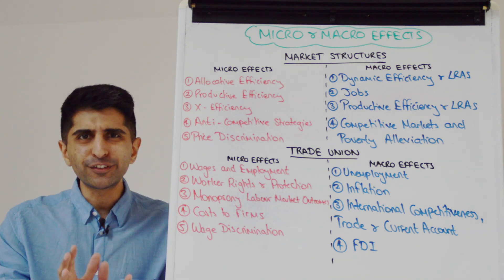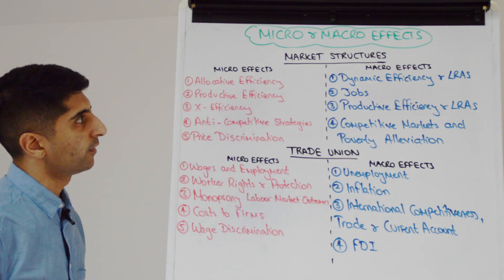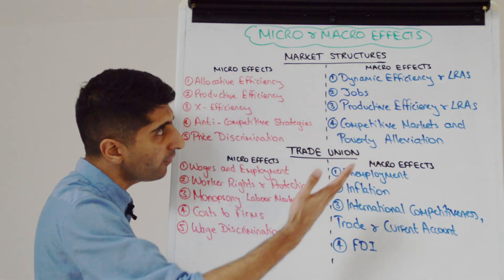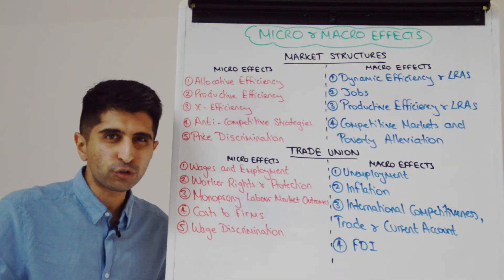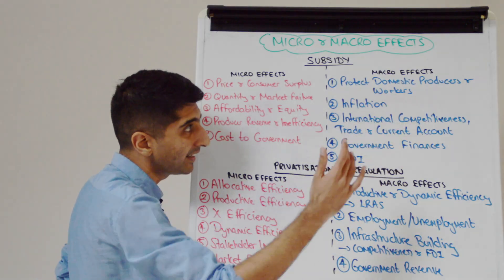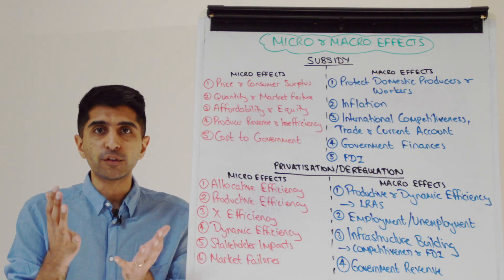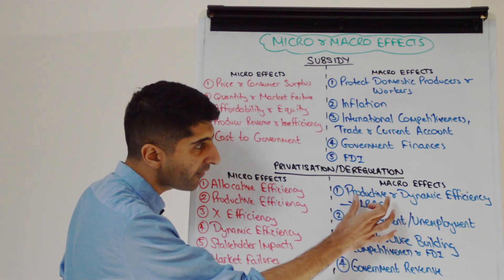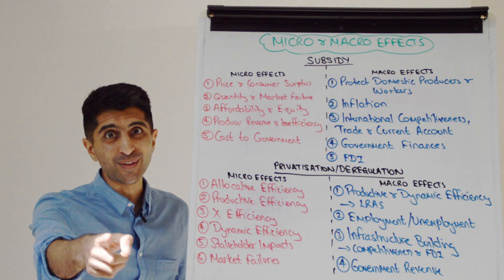Micro Topics Revision Practise - Micro/Macro Effects - AQA/Edexcel Paper 3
Micro Topics Revision Practise - Micro/Macro Effects - AQA/Edexcel Paper 3. Micro topics Video focussing on Micro and Macro Effects for AQA/Edexcel